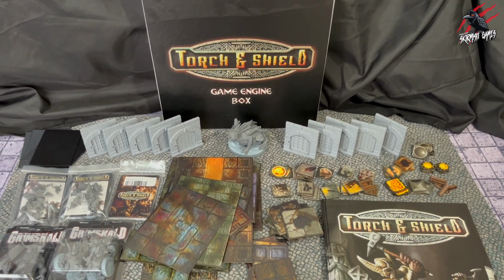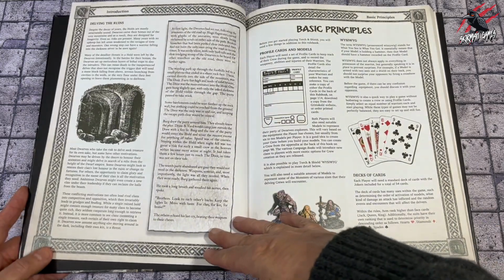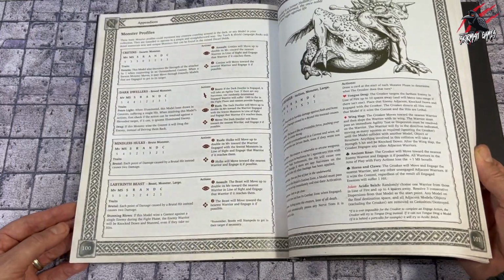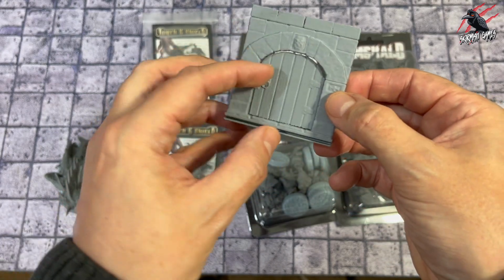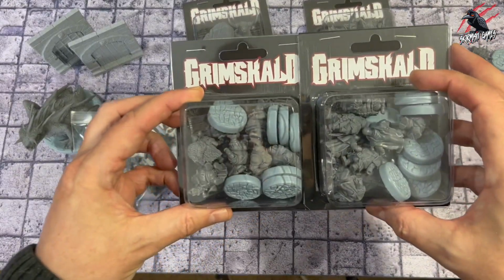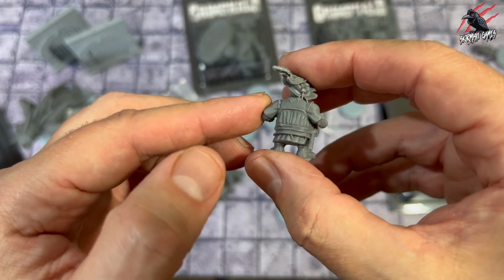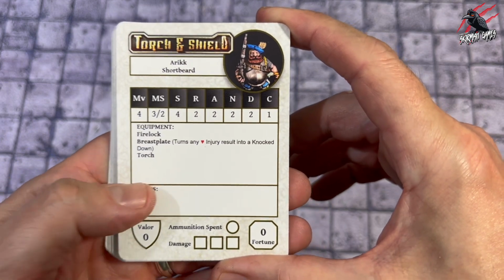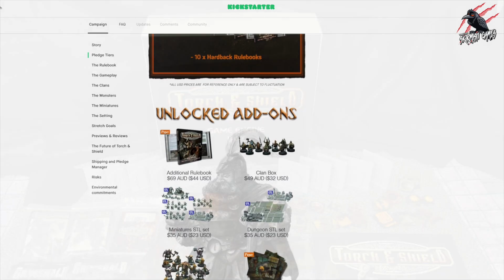PROPER DWARVES! Dungeon Brawler Skirmish Game - This Looks A Lot of FUN - Indy Game Spotlight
PROPER DWARVES! Dungeon Brawler Skirmish Game - This Looks A Lot of FUN!